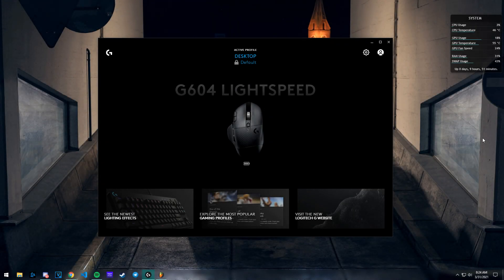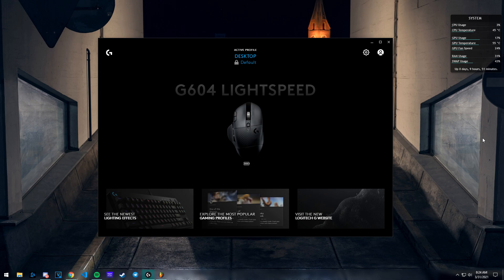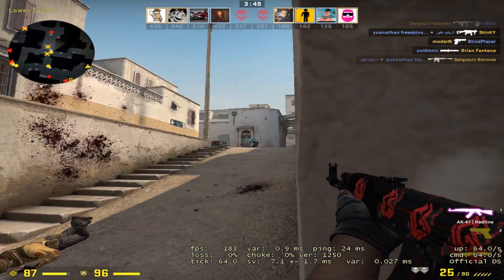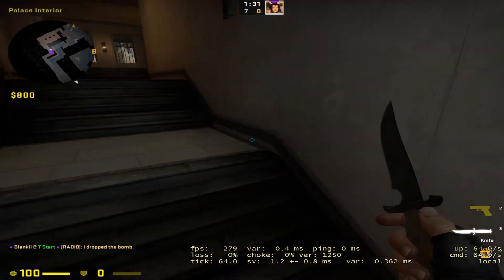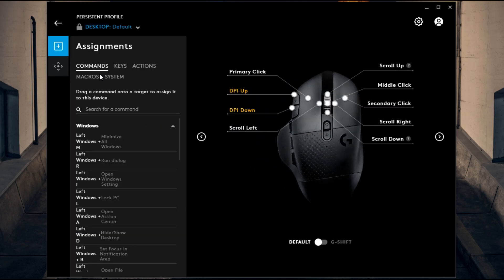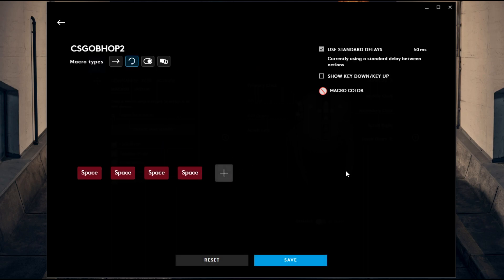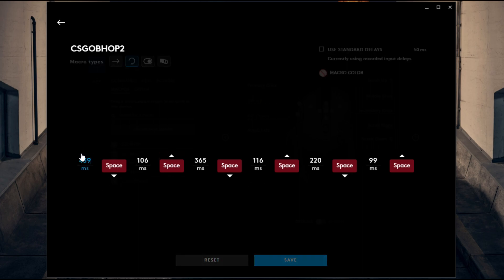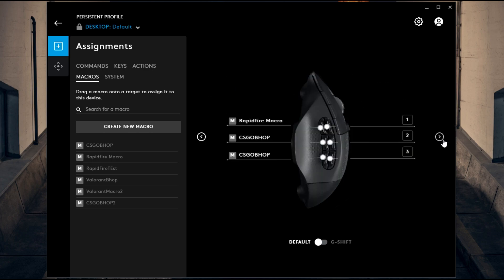Logitech CSGO Bunnyhop Macro | 64 tick Valve Servers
I previously made a similar video for Razer so I thought Ill cover my Logitech brothers and sisters too :D. The macro works exactly the same with both Razer Synapse and Logitech G Hub as long as the delays are the same which made the job easier for me !

Leave your requests below and I will get to them as soon as I can !

GIVEAWAY : Planning on doing a razer ornata chroma giveaway at 1k subs.

Timestamps
0:00 Intro
0:49 Test Bhop Clips
2:14 Making the Macro
4:38 More Test Clips
6:02 Outro